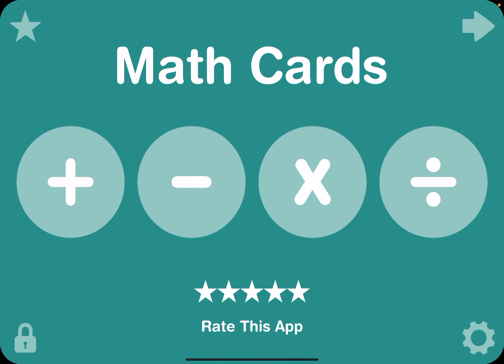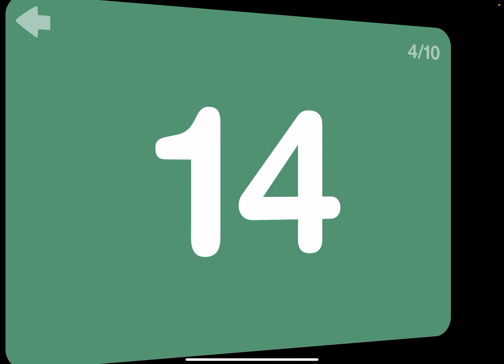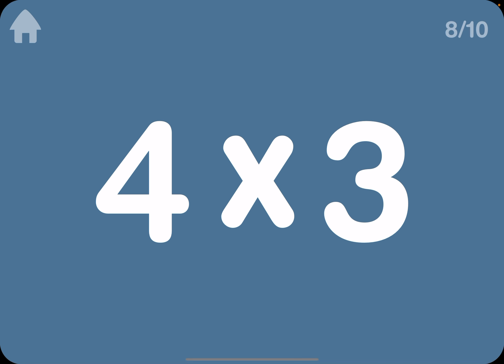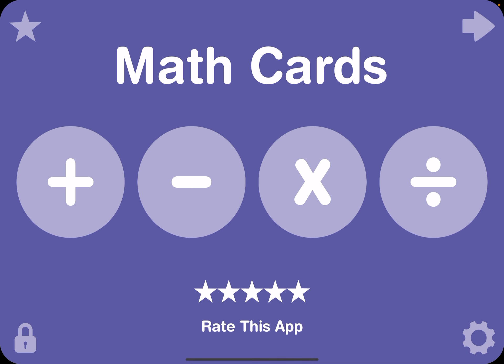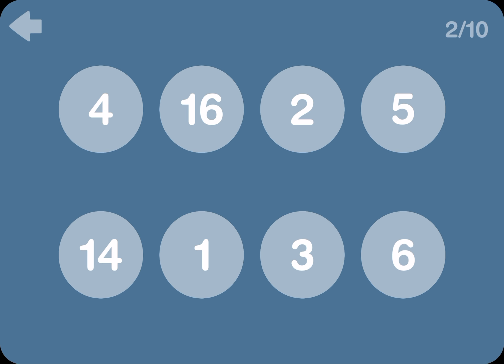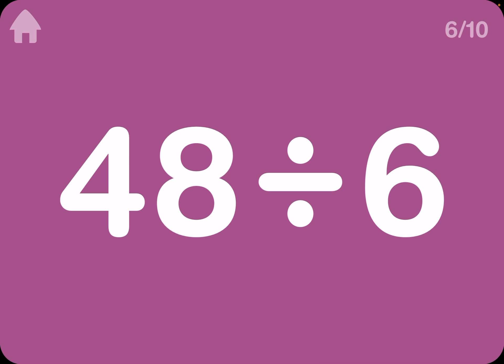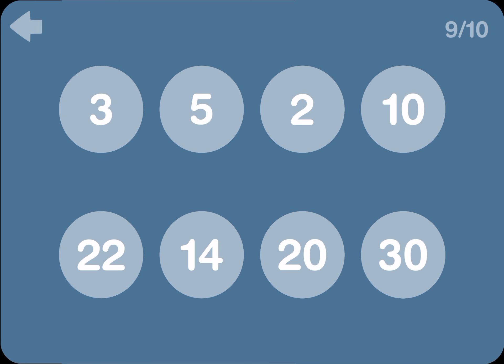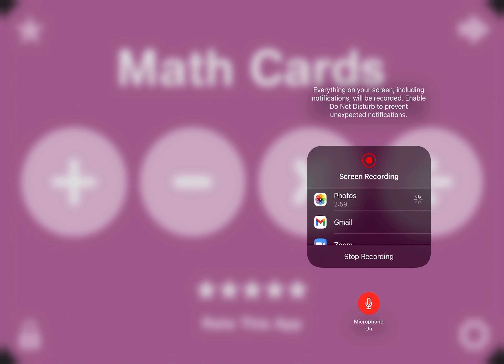Math Cards Multiplication & Division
Math Card It has four things of doing math addition subtraction multiplication and division those are the four things that they have to do